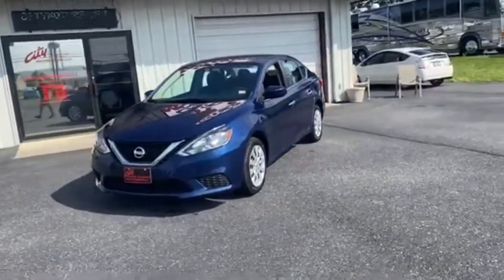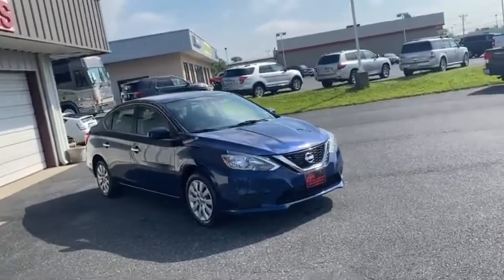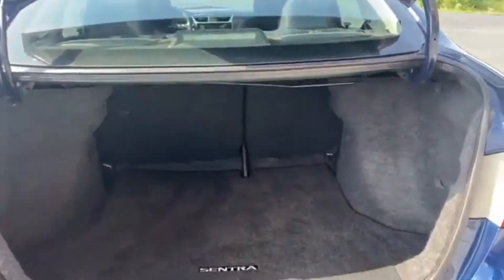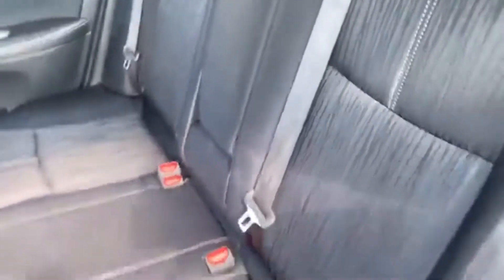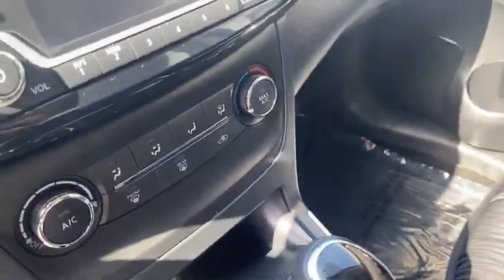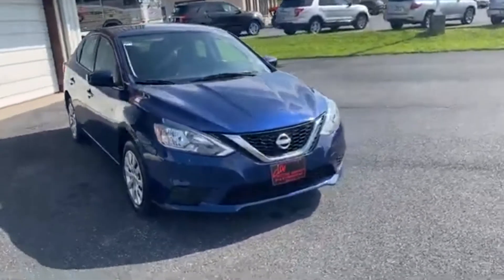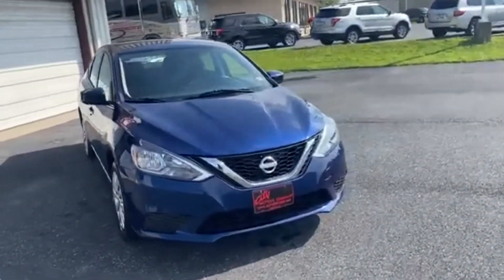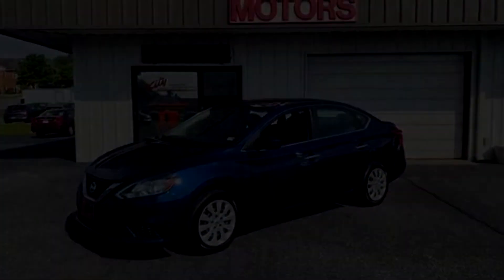2016 Nissan Sentra SV!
What an incredible find for under $10,000! Folks, this SV Sentra is very clean and well maintained. The SV package is going to give you the proximity key, all power options, cruise control and premium audio with back up camera. You also get the Nissan Connect system allowing you to run your favorite apps through the stereo including your Waze or Google Maps navigation. Finally you get amazing fuel economy at an incredible 30 MPG in the City and 40 MPG on the Highway! We also have you covered with a 6 month/ 7,500 mile warranty and we also have NO FEES! Do not miss this one! Get here quick!